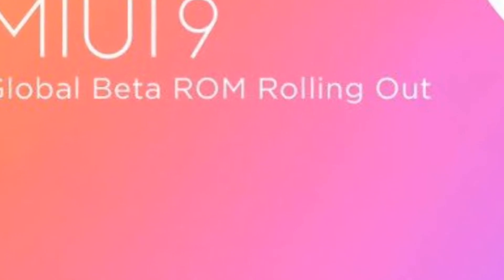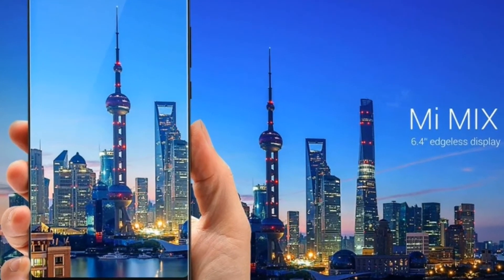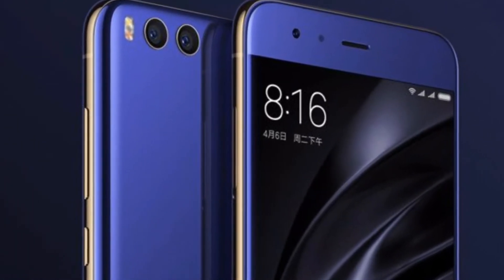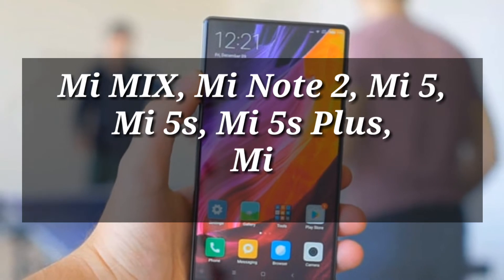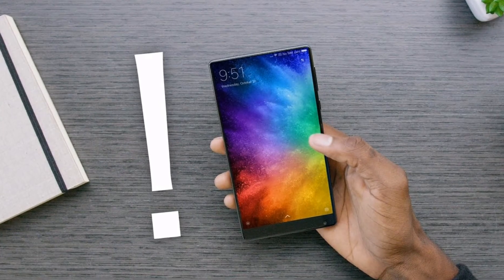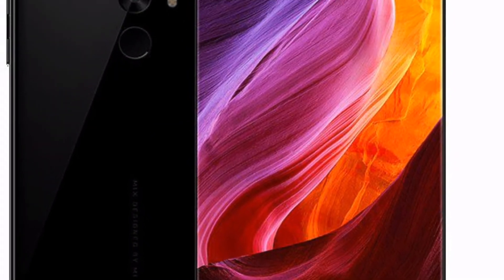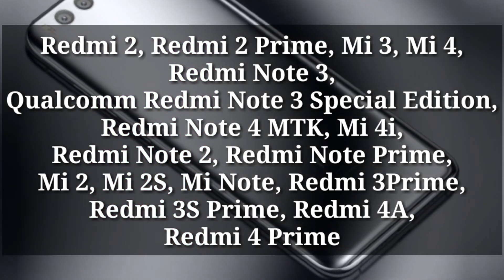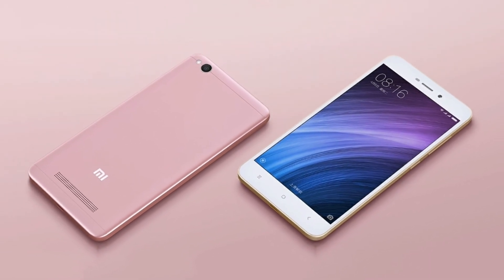MIUI 9 Global Beta ROM Update which Xiaomi device is eligible MIUI 9 features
MIUI 9 Global Beta ROM now out for 9 more Xiaomi phones

Ever since the initial showcase back in July, tensions surrounding MIUI 9 have been high, with eager Xiaomi users anxiously checking back for release schedules. As promised, the Xiaomi Mi 6 and Redmi Note 4x were first in line for the beta earlier this month. Now the rollout has expanded to a second wave of Xiaomi devices, which is significantly larger than the first:

Mi MIX
Mi Note 2
Mi 5
Mi 5s
Mi 5s Plus
Mi Max 2
Mi Max
Redmi 4
Redmi 4X
It is worth noting that the current 7.8.24 release is a Beta one. We are also discussing the Global ROM version, although the Chinese Developer ROM is in pretty much the same boat as far as compatible devices go. You can check that out at the second source link, in case you want to run your device on the Chinese software branch.

As for update instructions, you can simply use the MIUI Updater app if you are already running on a MIUI 8 Global Beta ROM. MIUI V5, MIUI 6, MIUI 7 and MIUI 8 stable ROM users need to go the fastboot route to flash the ROM, which does entail a storage wipe.

The rest of the MIUI rollout schedule is even more impressive and includes some really old Xiaomi phones:

Redmi 2
Redmi 2 Prime
Mi 3
Mi 4
Redmi Note 3 Qualcomm
Redmi Note 3 Special Edition
Redmi Note 4 MTK
Mi 4i
Redmi Note 2
Redmi Note Prime
Mi 2
Mi 2S
Mi Note
Redmi 3
Prime
Redmi 3S
Prime
Redmi 4A

This last batch should get the Beta some time by late September. The new MIUI 9 brings Smart app launcher, Image search, and Smart assistant. It also has a particular CPU acceleration mode and better haptic feedback.

The eagerly-anticipated Android Nougat split screen feature should also be a part of the update, but some models might not get it immediately or at all. The jury is still out on that one.